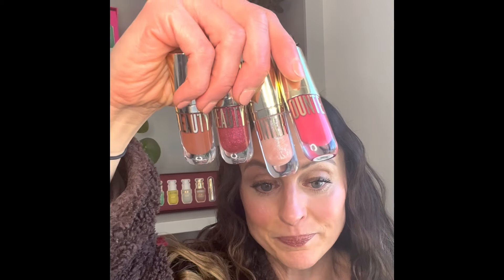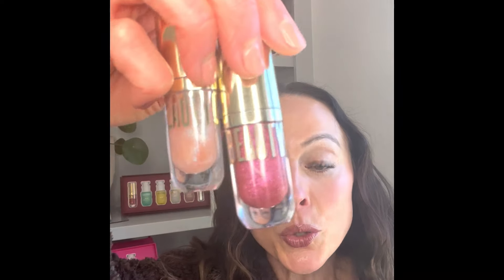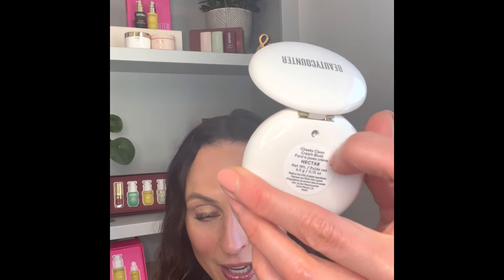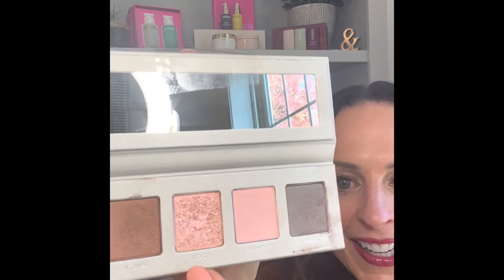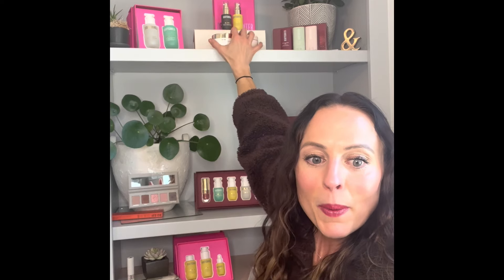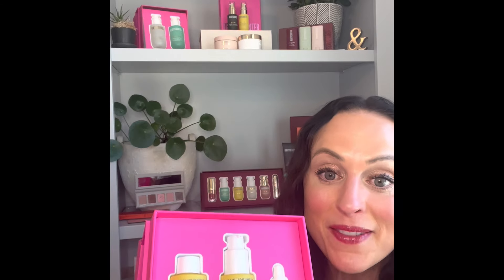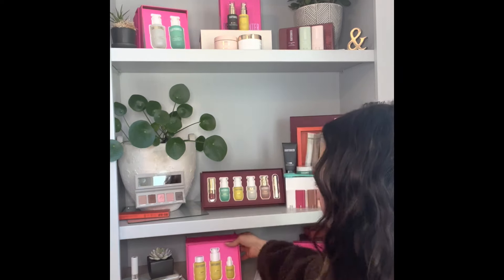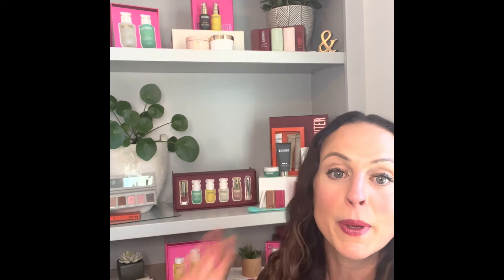Beautycounter 2022 Holiday Collection Preview.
Clean beauty gifts that everyone will love, plus a few product demos.